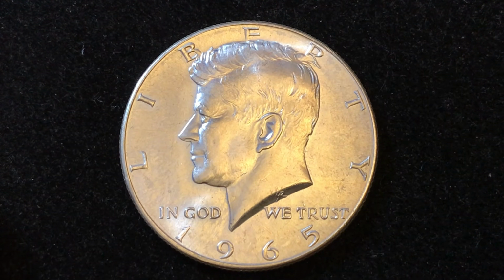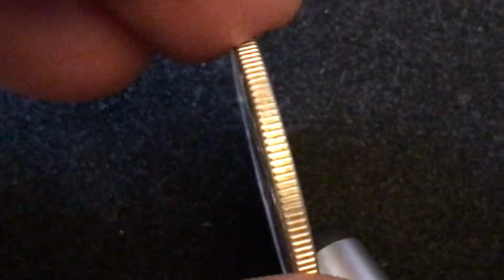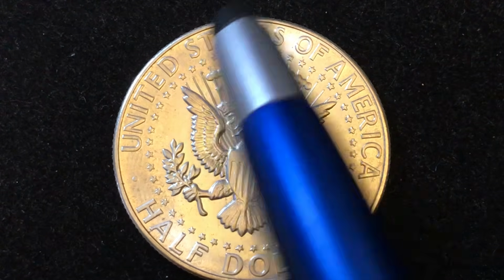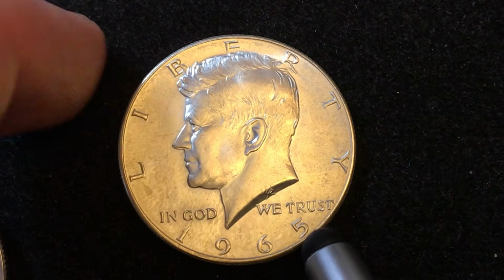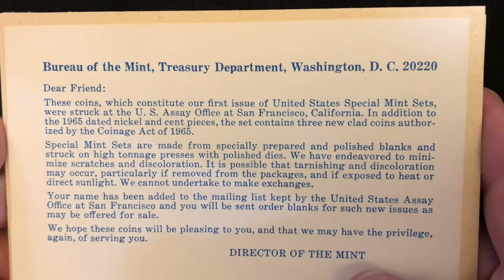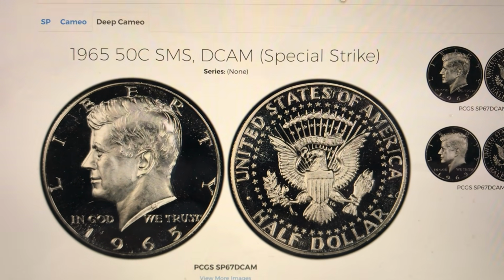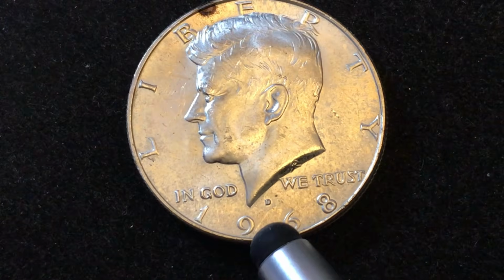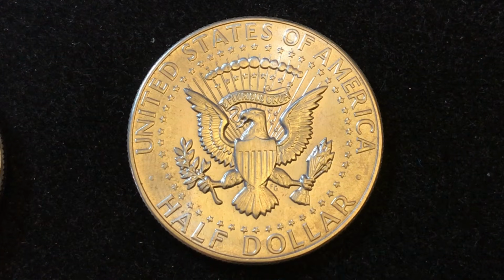$11 Dollar Melt Value For 1965 Kennedy Silver Half Dollars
In this video we look at the following coins:
1965 Kennedy Half Dollar
1965 SMS Kennedy Half Dollar Special Strike
1964 Kennedy Half Dollar
1968 Kennedy Half Dollar
1971 Kennedy Half Dollar